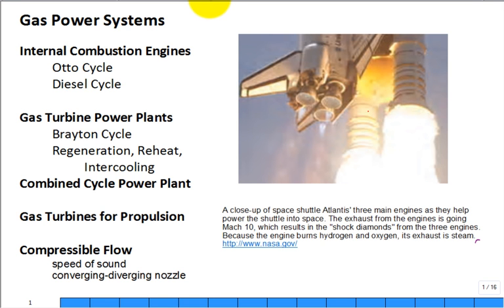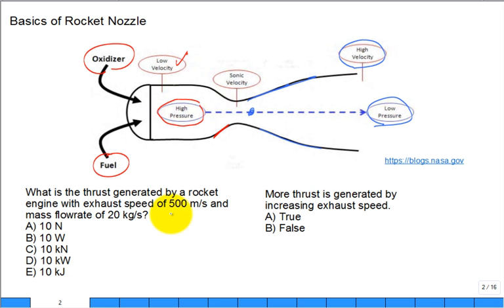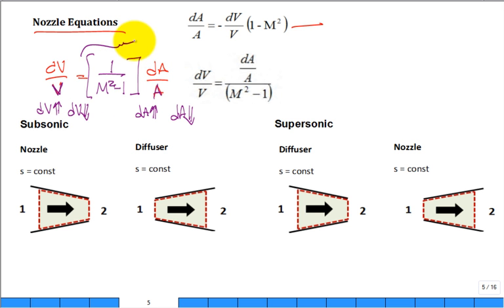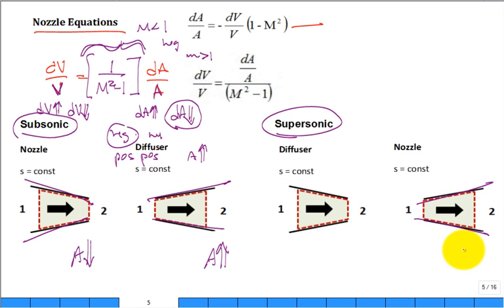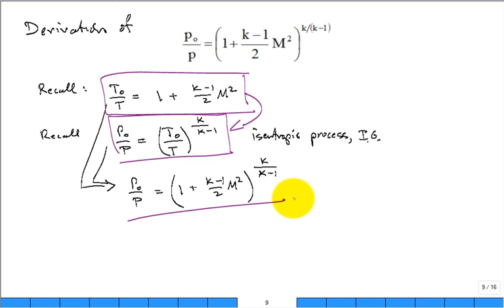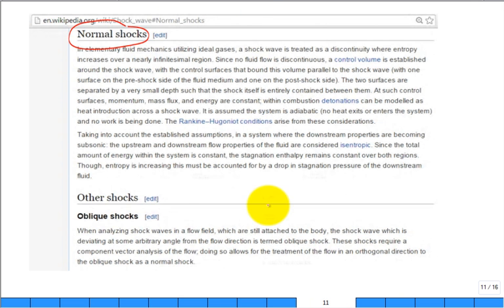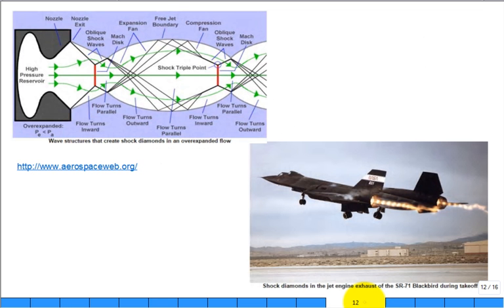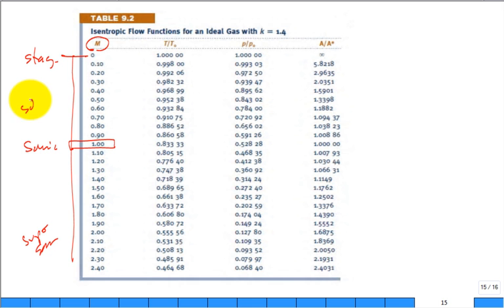ME4293 Converging Diverging Nozzle Fall2016